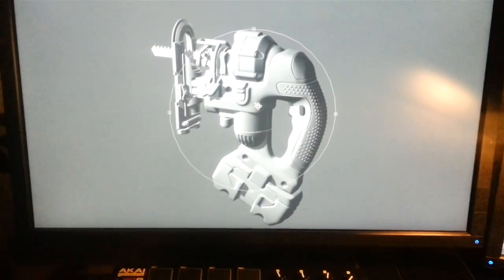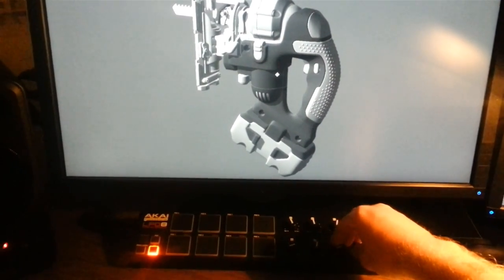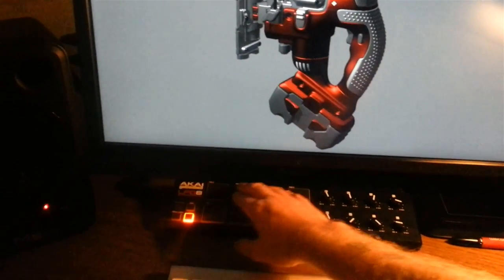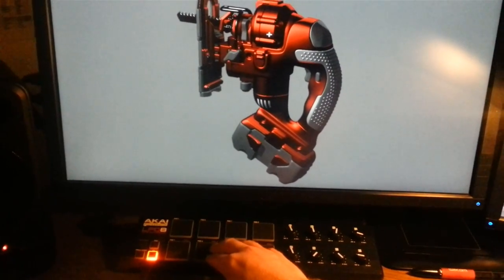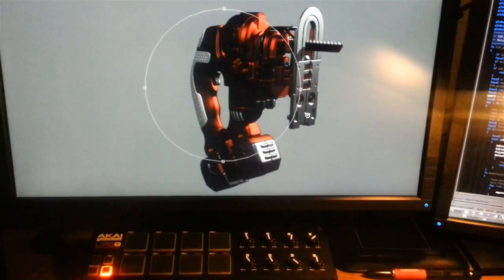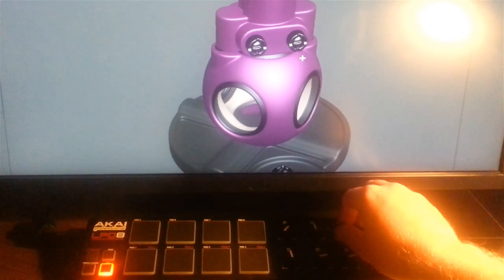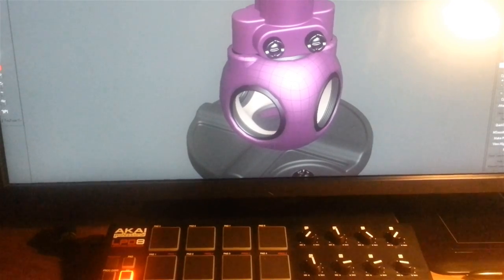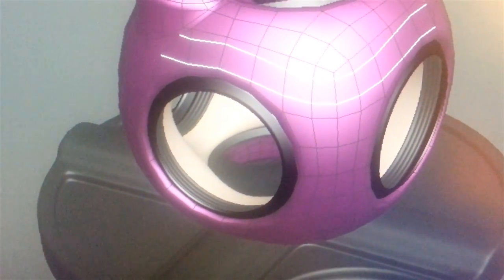Hardware Controller useage with 3ds Max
You may think you don't need to be doing this. You need to be doing this. I'm just scratching the surface of possibilities in this video.